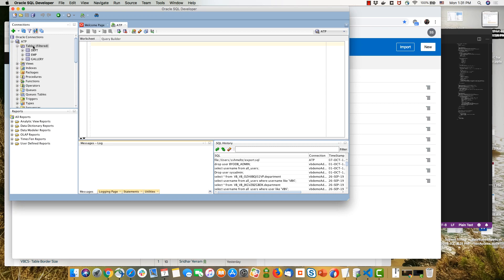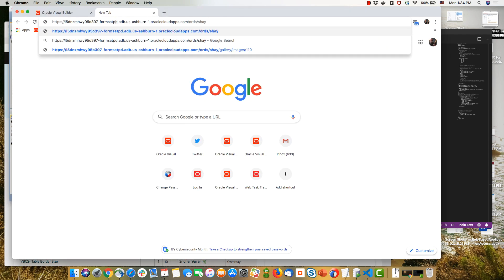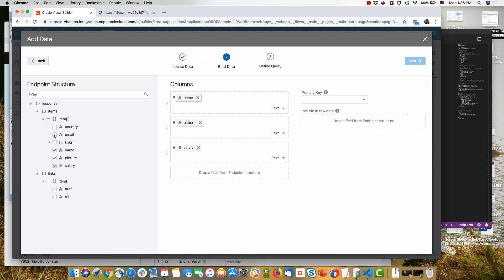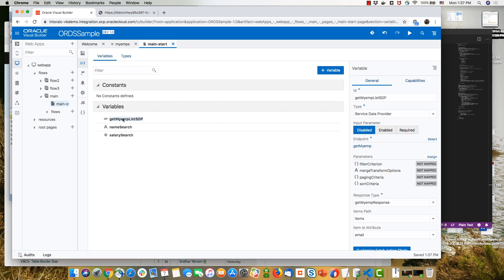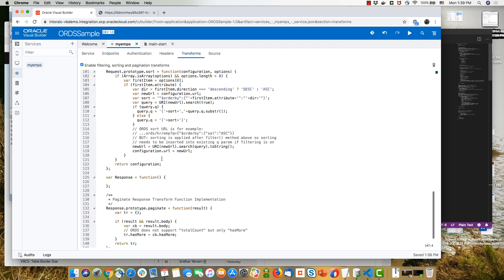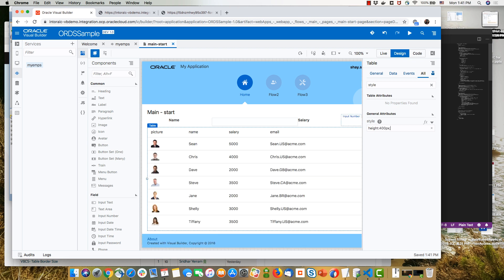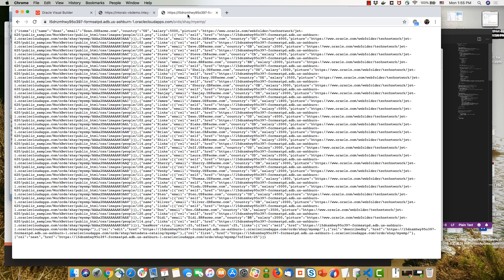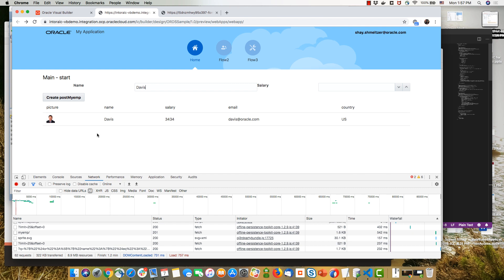Consuming ORDS Services in Visual Builder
Access a table in an Oracle Database from Visual Builder using ORDS as the REST layer. Also introducing transform options. Blog with details